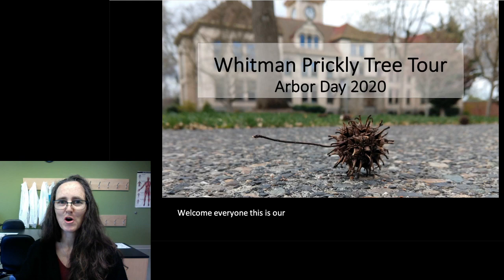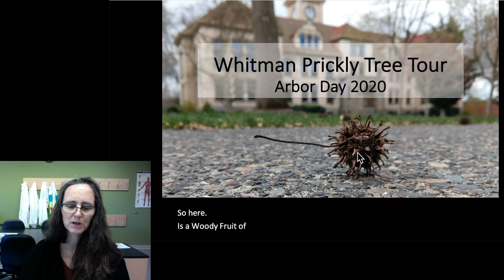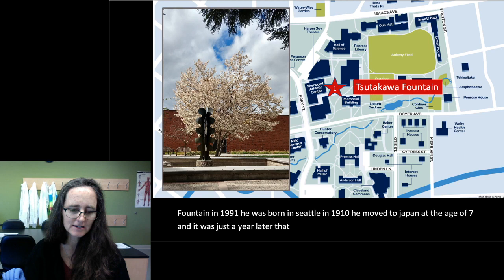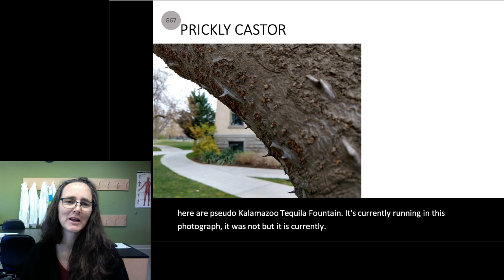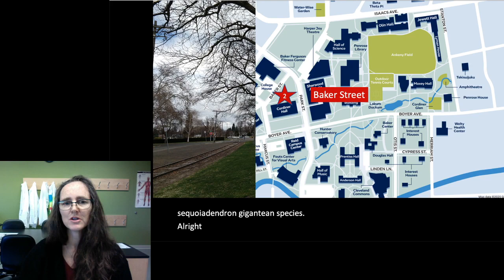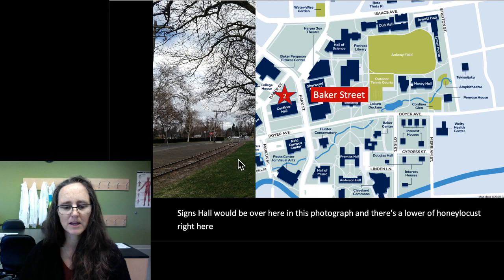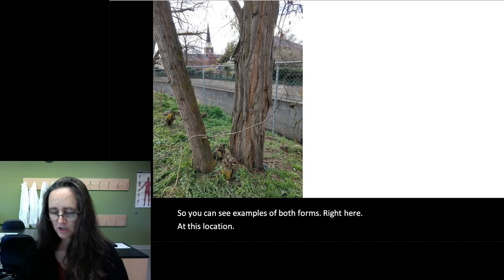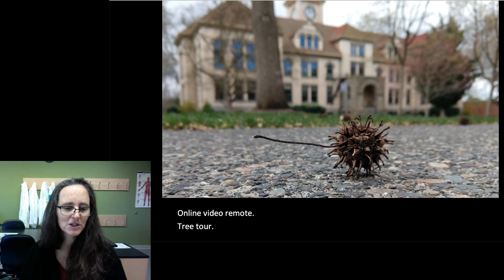Tour of Prickly Trees at Whitman College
Biology Senior Lecturer Susanne Altermann leads a virtual tree tour of prickly trees at Whitman College in celebration of Arbor Day 2020.

Correction to video: The Science Hall atrium stairs were made from black locust that were felled specifically for the construction of Science Hall, not the windfall from 2008.